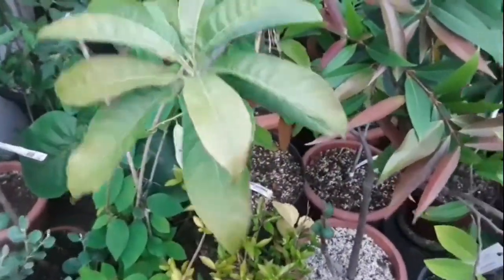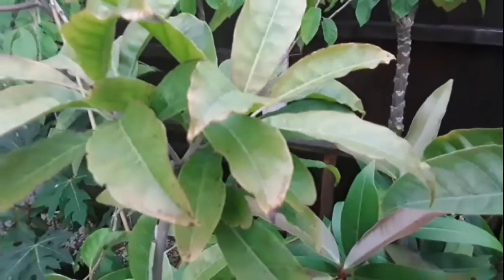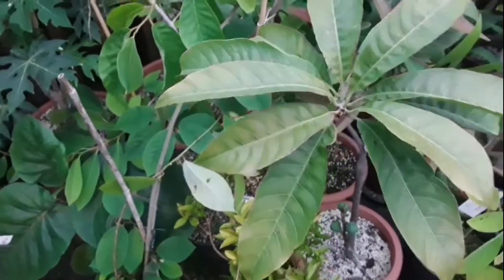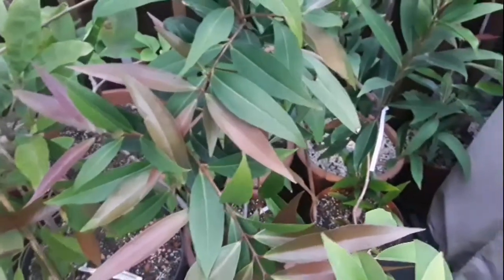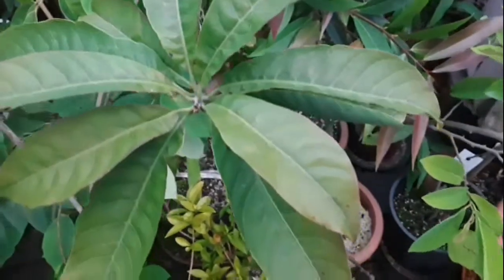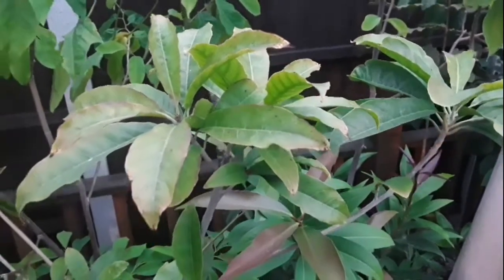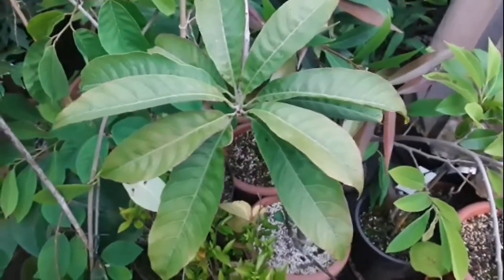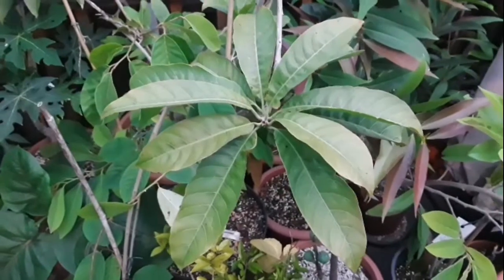Too cool this Summer for my 'true' tropical fruit trees, some haven't grown even a single leaf 😟😟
It's been a very poor Summer this year. Despite some warmer spells earlier in the Summer, the last few weeks have been terrible with daytime temperatures struggling to get over 70f / 21c and night temperatures at times dropping into the high 50s °f / mid teens °c. often accompanied by cold winds and persistent rain.
Even my temperate fruits such as mulberries, feijoas, persimmons, figs etc have struggled to produce fruit this year, my subtropicals such as the guavas and citrus have grown very slowly and the plants I consider to be true tropicals such as the canistel have in some cases not produced a single leaf.
Unfortunately when they haven't grown much it becomes much harder to nurse them through Winter indoors 🙄🙄